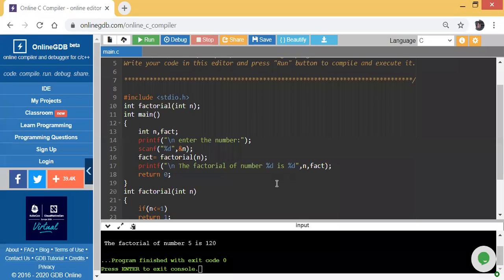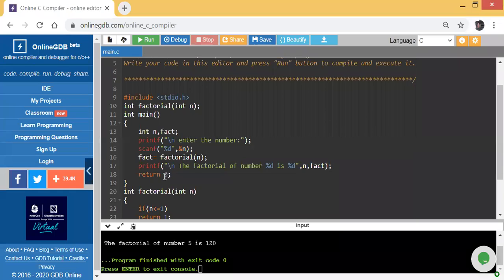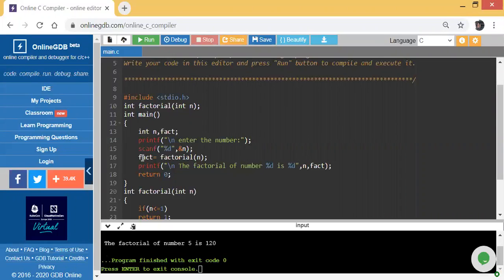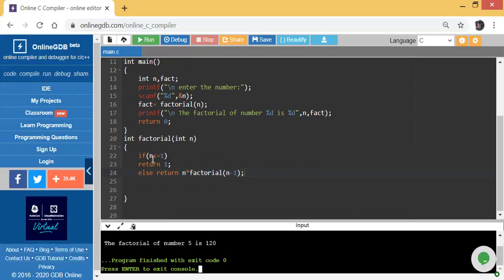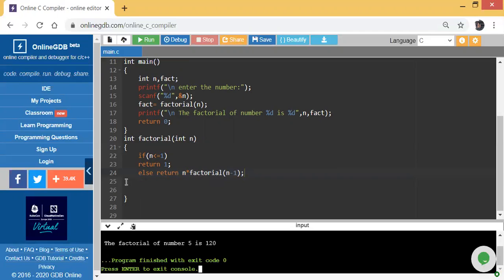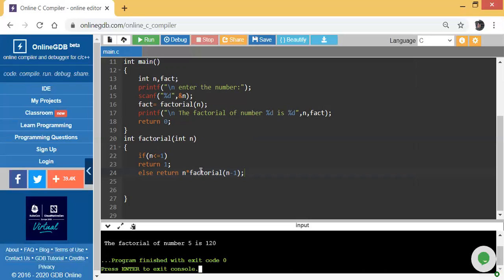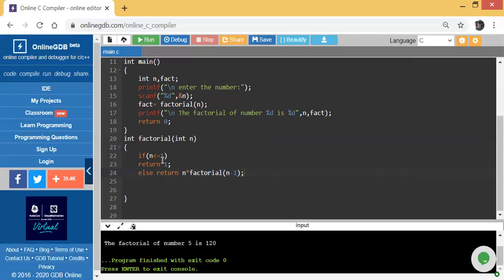Factorial using recursion Sweta Bhadra